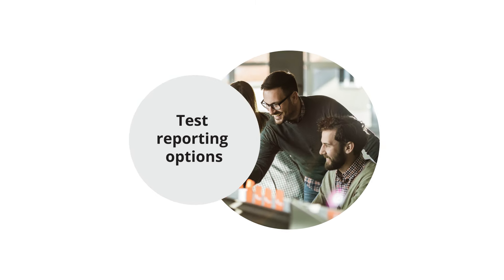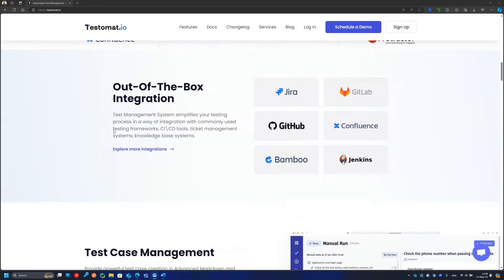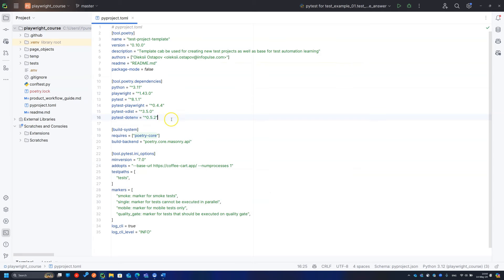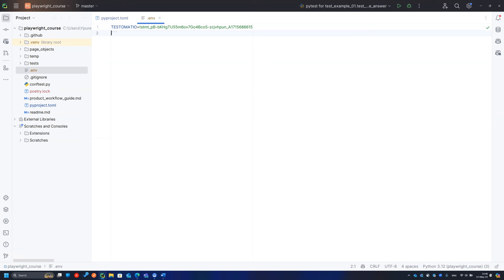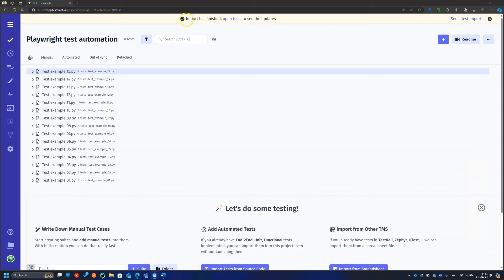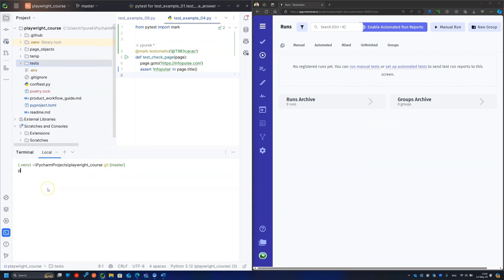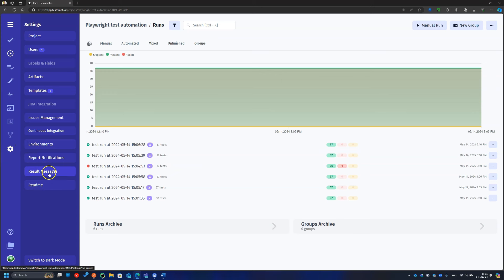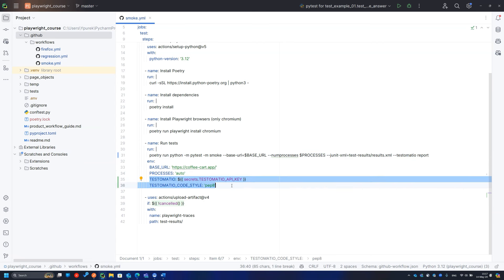Test reporting options — 15th Lesson of Code Practices with Infopulse Experts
While mastering "Code Practices with Infopulse experts", we have already managed to improve various test automation techniques. Now is the time to talk about Python and Playwright reporting tools, crucial for effective test management and cooperation within the team.

Our expert, Test Automation Sub-Practice Lead, Oleksii Ostapov, will introduce you to Testomat.io and demonstrate how to integrate it with your test projects using the pytestomatio plugin.

Click the "Play" button to boost your testing workflow with effective reporting tools and real-time test status updates.

Still have questions about the performance and integration of reporting tools into your test automation projects? Engage with our expert in the comments section to get your answers right here.

Be safe, support Ukraine, and practice coding!